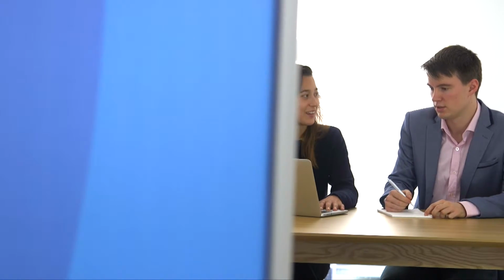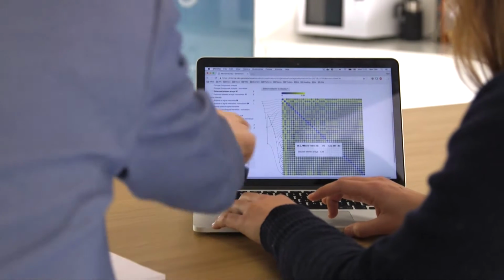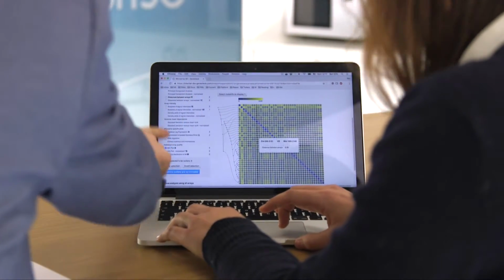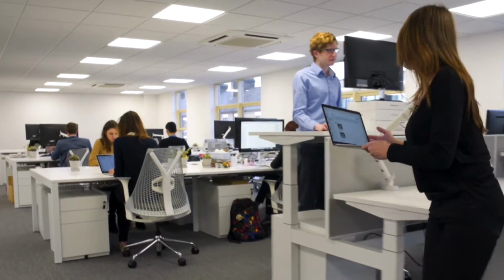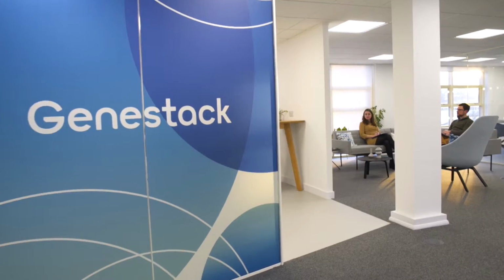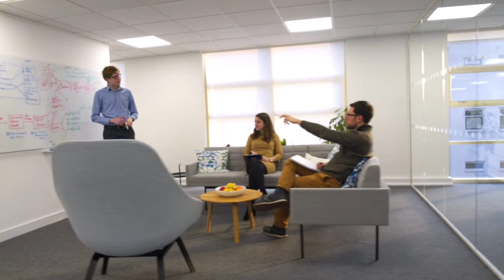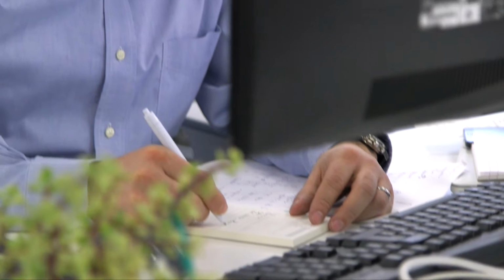Genestack – What makes us special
Genestack is a bioinformatics company offering a platform for complex multi-omics data management, analysis and visualisation. We help enterprises in life sciences and agritech streamline big data R&D, bringing together private and public databases, datasets and tools within an extensible, flexible infrastructure capturing raw data, metadata, pipelines and reports.